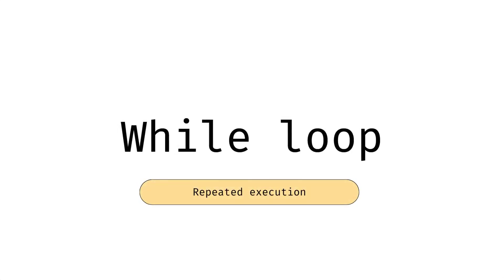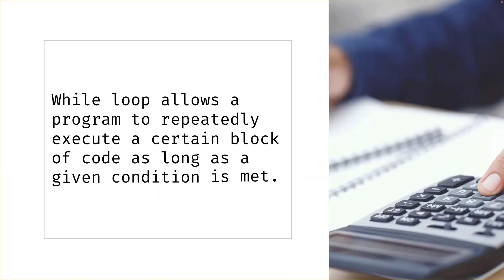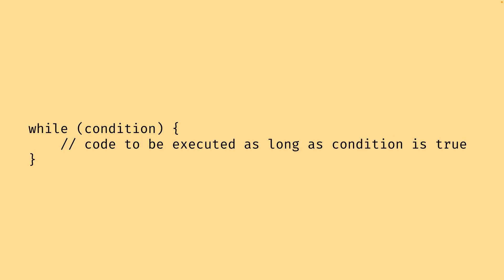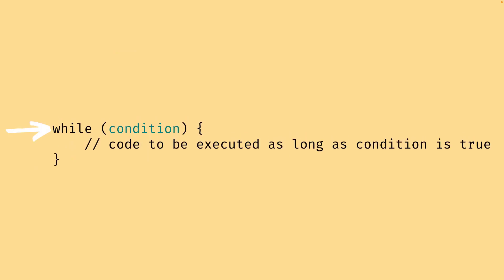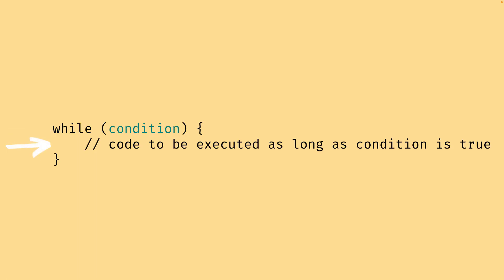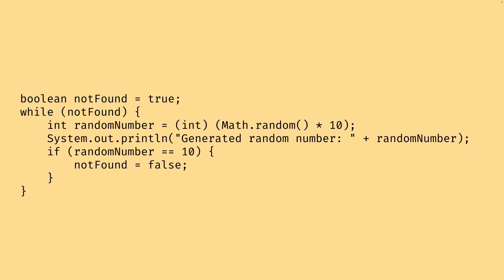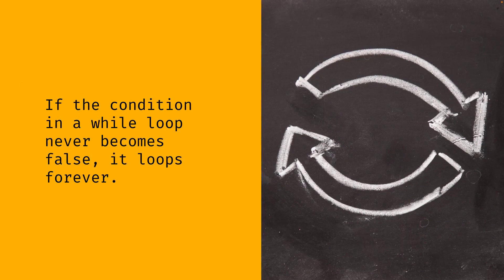Complete Java Programming Tutorial By Krishna Apps Part 33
Learn Java with step by step easy tutorials. Java is a popular programming language. Java is used to develop mobile apps, web apps, desktop apps, games and much more. Java is a powerful general-purpose programming language. Our Java tutorial will guide you to learn Java one step at a time with the help of examples.
Today, Java is one of the most demanding programming language and so it becomes essential language to learn for anyone involved in the software application development process including Software Developers, Software Designers, and Project Managers etc.